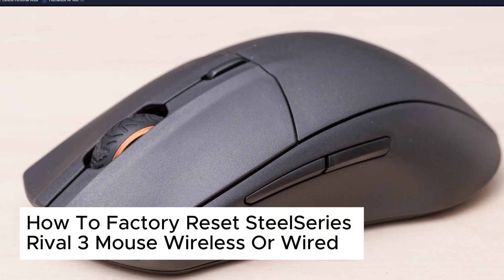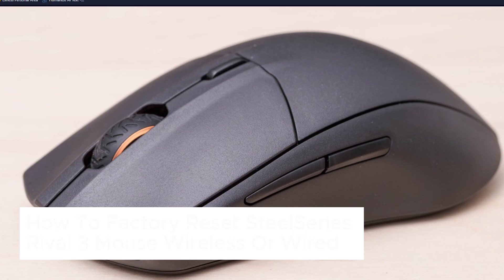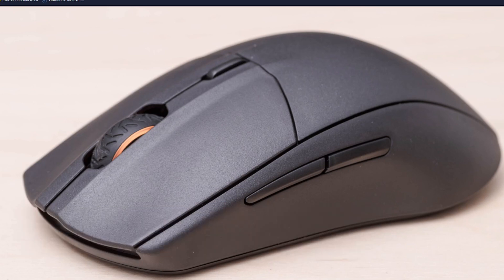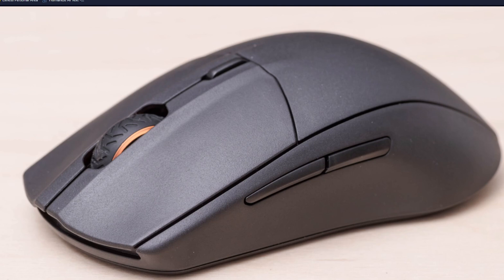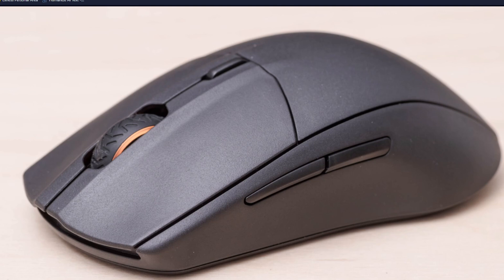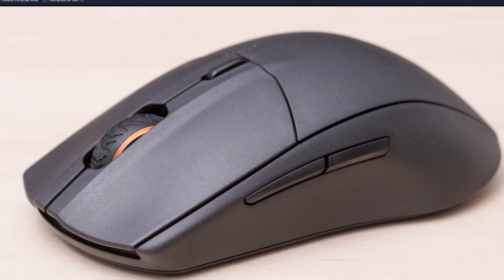How to Factory Reset SteelSeries Rival 3 Mouse (Wireless & Wired) | Easy Guide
Having issues with your SteelSeries Rival 3 mouse? Whether it's not responding, double-clicking, or experiencing connectivity problems, a factory reset can help fix it! In this tutorial, I’ll show you how to reset your SteelSeries Rival 3 Wireless or Wired mouse step by step.

🔹 What You’ll Learn:
✅ How to reset the SteelSeries Rival 3 Wireless
✅ How to reset the SteelSeries Rival 3 Wired
✅ How to update firmware & troubleshoot issues
✅ Fix common problems like lag, unresponsiveness, or button malfunctions

🚀 Quick Fixes Before Resetting:
🔸 Try reconnecting the mouse via USB or Bluetooth
🔸 Update firmware using SteelSeries GG Software
🔸 Replace or recharge the battery (Wireless version)
🔸 Check for dust or hardware damage